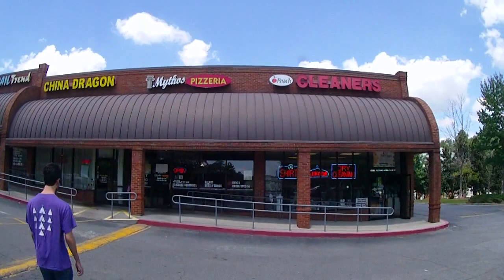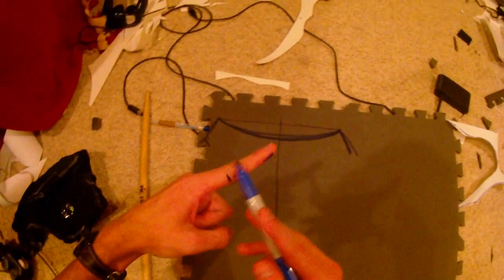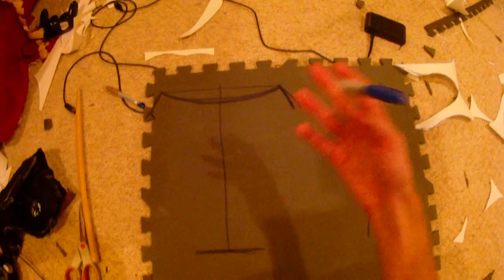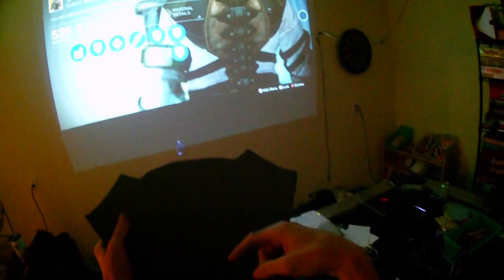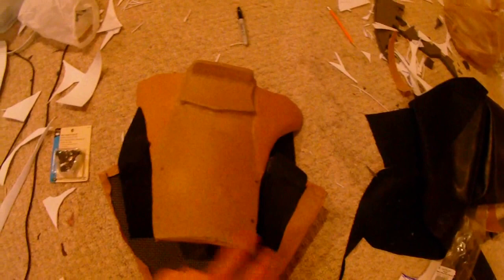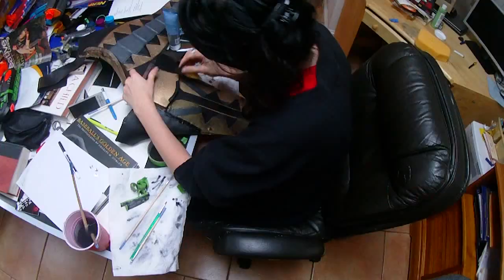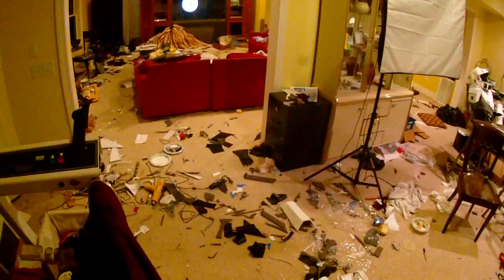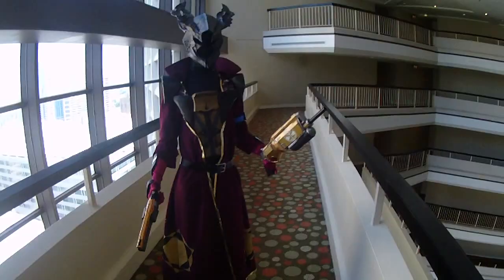How To: Make Voidfang Vestments from Destiny in Real Life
This is a complete build of my exotic warlock robes for Dragoncon 2015 showcasing the power of attention to detail, raw determination and most important of all, many talented friends to help you with the details.  Huge thanks to Kat from Babylon's calling for the base robes, Erin of PeachDragon Studios for the paintwork on said robes and of course the lovely Draculina for the brushwork on the armored pieces.  Without these three talented ladies, the piece would have been quite lackluster I imagine.